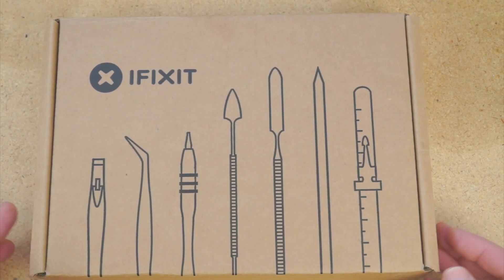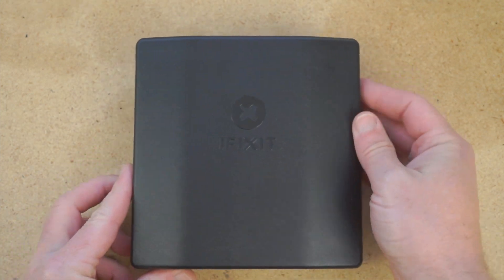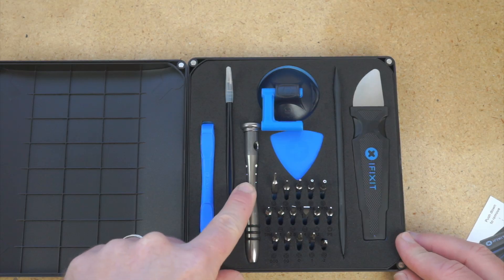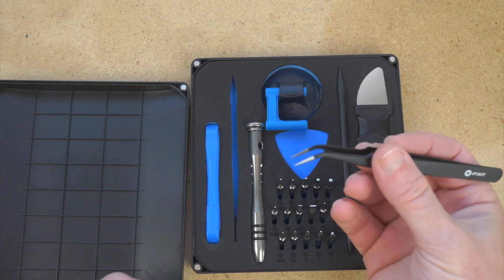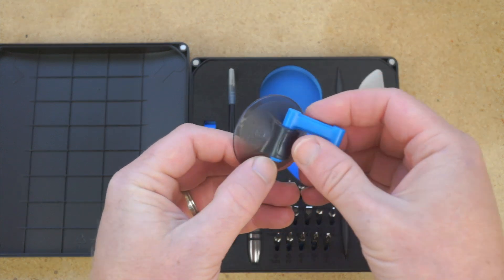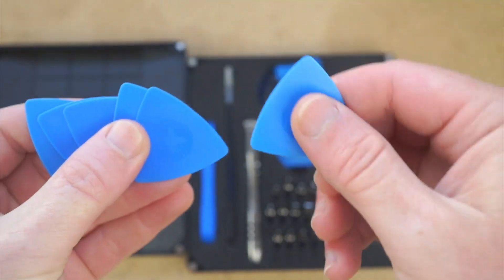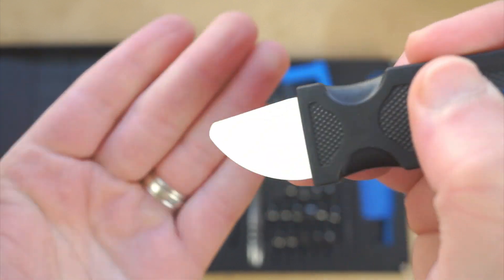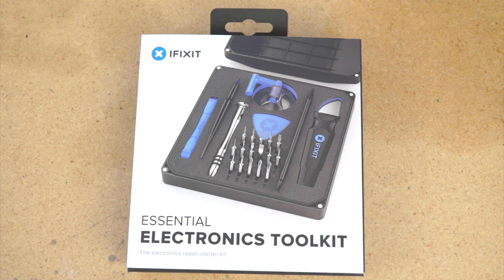iFixit Essential Electronics Toolkit Unboxing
iFixit sent me their Essential Electronics Toolkit. I thought it would be neat to unbox it and explain what it is. So here you go.